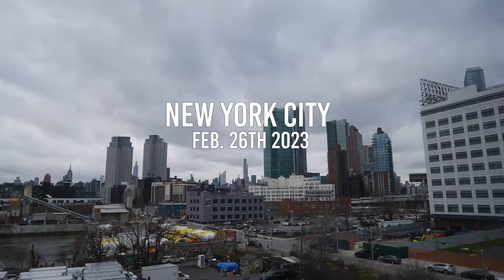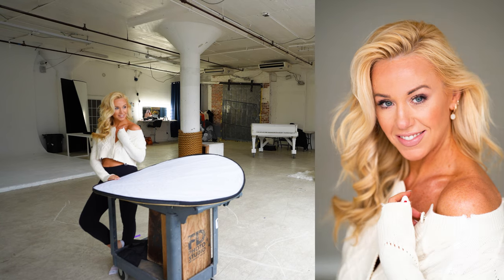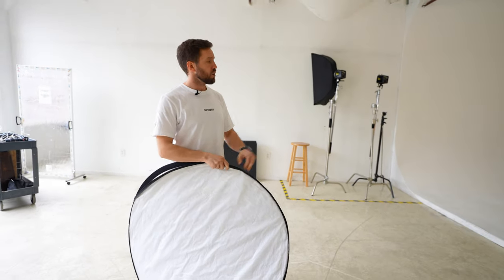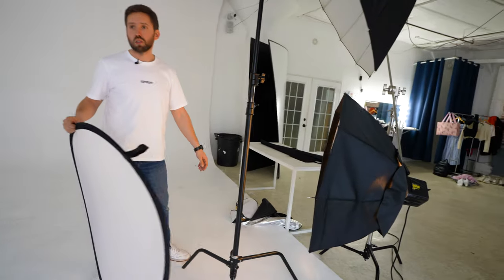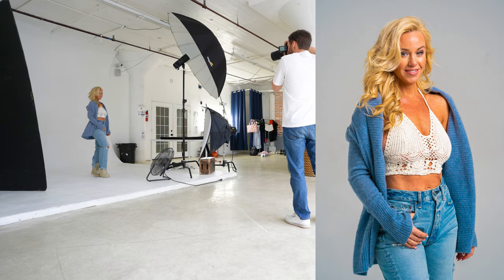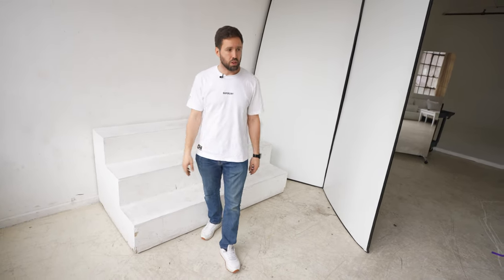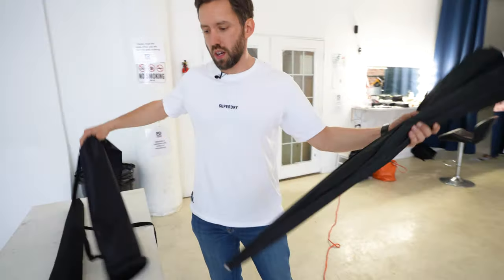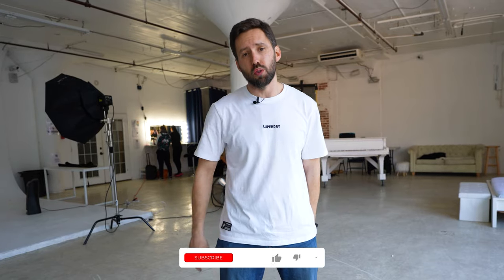White VS Silver Umbrella - Portraits (Sony A7III)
Two weeks ago my team and i had a pleasure of working with Mary to create some nice lifestyle/portrait studio shots
The shoot went great ,we had a tone of fun and i'm greatful to Mary for trusting me on the shoot , and to my team for rocking yet another shoot.
Also, thank you to Goran for shooting behind the scenes and being the star of the show lol